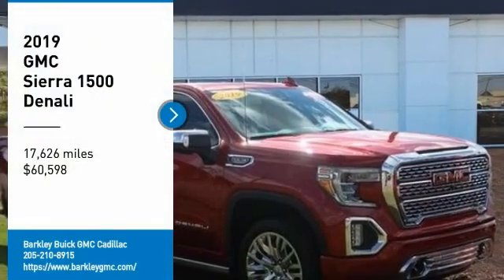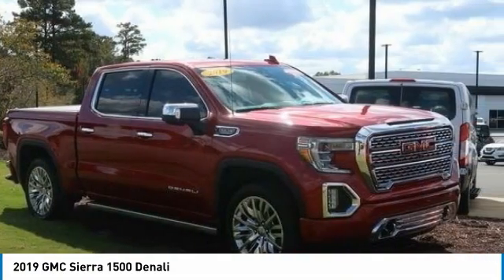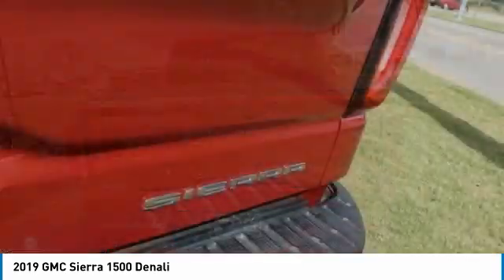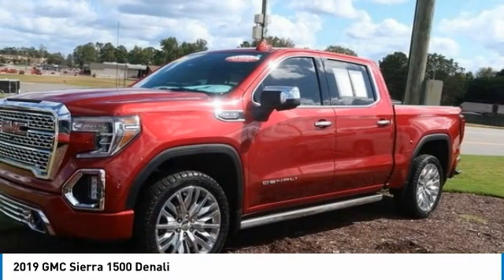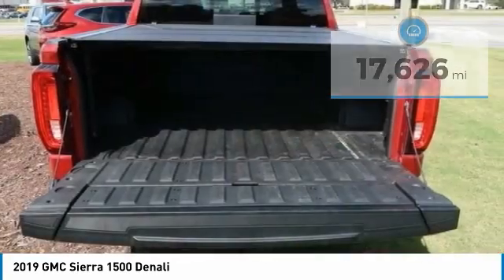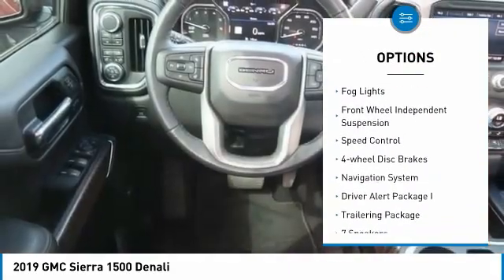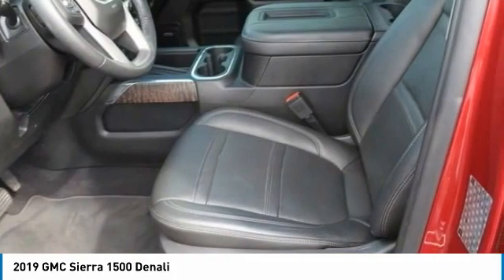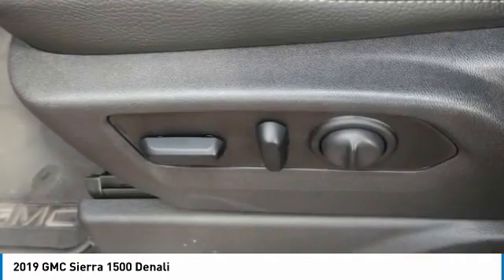2019 GMC Sierra 1500 25500A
2019 GMC Sierra 1500 Denali

Barkley Buick GMC Cadillac
3575 Skyland Blvd E

Recent Arrival! Certified. Bluetooth, Sierra 1500 Denali, 10-Speed Automatic, 4WD, 3.23 Rear Axle Ratio, Adaptive Ride Control Suspension, Air Conditioning, Apple CarPlay/Android Auto, Auto-dimming door mirrors, Auto-dimming Rear-View mirror, Auxiliary External Transmission Oil Cooler, Brake assist, Bumpers: body-color, Chrome Assist Steps, Chrome Recovery Hooks, Color-Keyed Carpeting Floor Covering, Deep-Tinted Glass, Delay-off headlights, Driver Alert Package I, Driver Memory, Electrical Lock Control Steering Column, Forge Perforated Leather-Appointed Seat Trim, Front Bucket Seats, Front Center Armrest, Front fog lights, GMC Connected Access, HD Rear Vision Camera, Heated 2nd Row Outboard Seats, Heated door mirrors, Heated Driver & Front Passenger Seating, Heated front seats, Heated rear seats, Heavy-Duty Rear Locking Differential, High-Capacity Air Filter, Hitch Guidance w/Hitch View, Integrated Trailer Brake Controller, In-Vehicle Trailering App, Lane Change Alert w/Side Blind Zone Alert, LED Cargo Area Lighting, Manual Tilt-Wheel & Telescoping Steering Column, Memory seat, Navigation System, Perimeter Lighting, Power driver seat, Power Front Windows w/Driver Express Up/Down, Power Rear Windows w/Express Down, Power steering, Power windows, Premium Bose 7-Speaker Sound System, Rear Cross Traffic Alert, Rear step bumper, Remote keyless entry, Remote Vehicle Starter System, Safety Alert Seat, Security system, Signature Denali Grille, Speed control, Speed-sensing steering, Spray-On Pickup Bed Liner w/Denali Logo, Ultrasonic Front & Rear Park Assist, Universal Home Remote, Variably intermittent wipers, Wheels: 20 x 9 Multi-Dimensional Polished Alum. Red 2019 GMC Sierra 1500 Denali 4WD 10-Speed Automatic EcoTec3 6.2L V8brbrbrGMC Certified Pre-Owned Details:brbr  * Vehicle Historybr  * Warranty Deductible: $0br  * 172 Point Inspectionbr  * Powertrain Limited Warranty: 72 Month/100,000 Mile (whichever comes first) from original in-service datebr  * 24 months/24,000 miles (whichever comes first) CPO Scheduled Maintenance Plan and 3 days/150 miles (whichever comes first) Vehicle Exchange Programbr  * Limited Warranty: 12 Month/12,000 Mile (whichever comes first) from certified purchase datebr  * Transferable Warrantybr  * Roadside AssistancebrbrbrBarkley makes it easy!